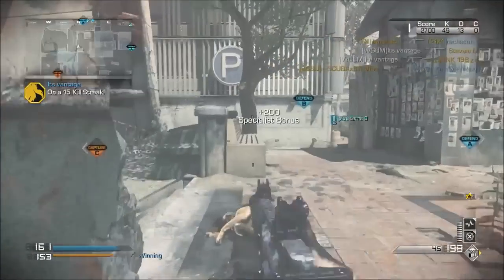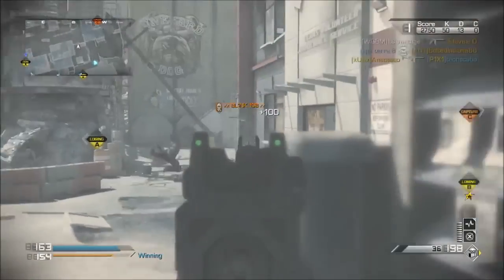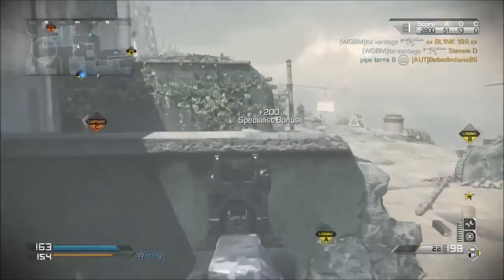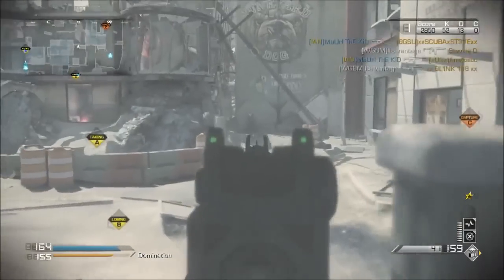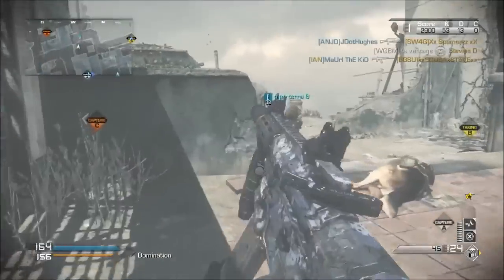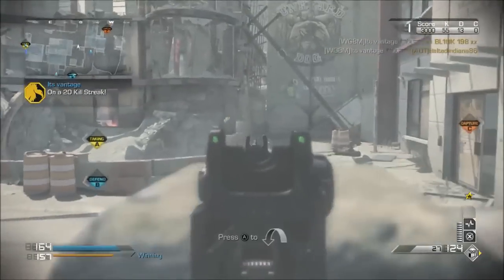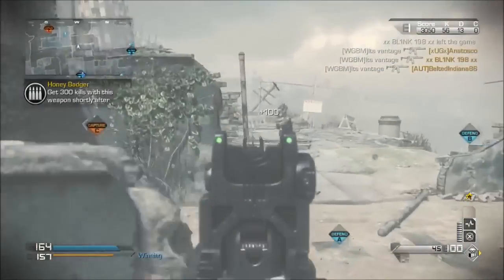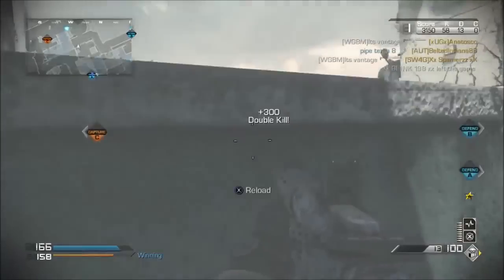Ghosts: 148 SEC KEM STRIKE on Tremor | WGBM Vantage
40 LIKES?

FOLLOW US